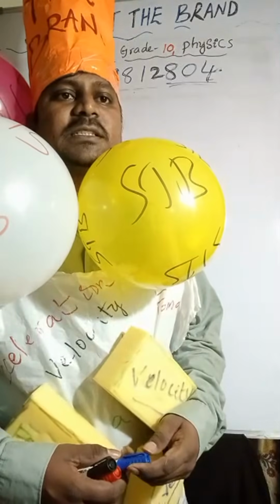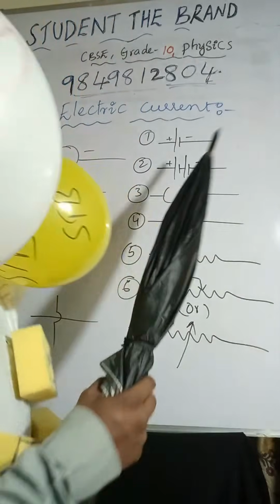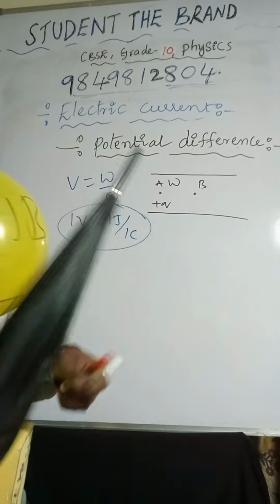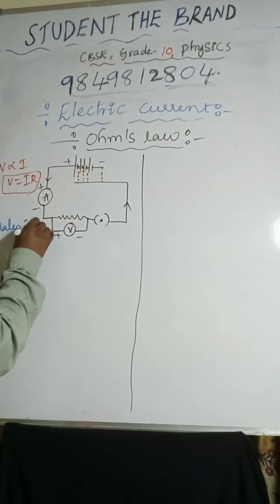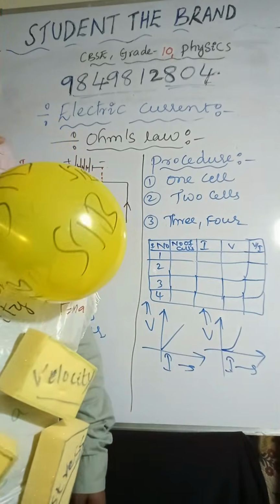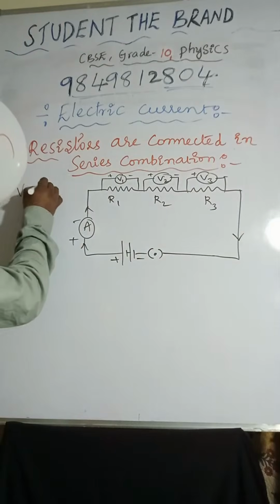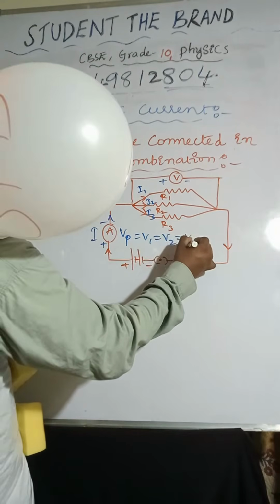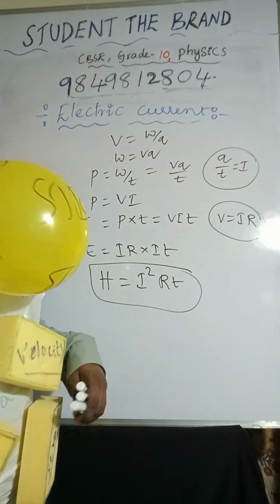Electric current, CBSE, Grade-10, Physics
CBSE,Grade-10, Physics Notes available
Check once here